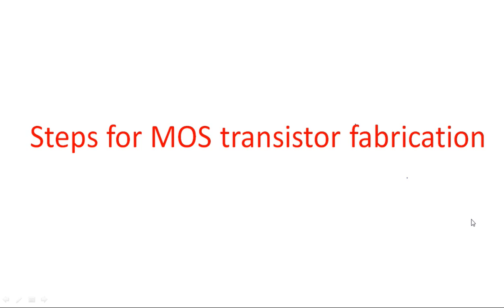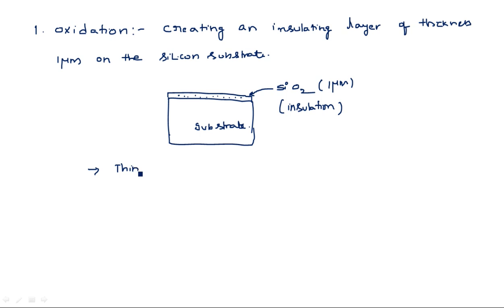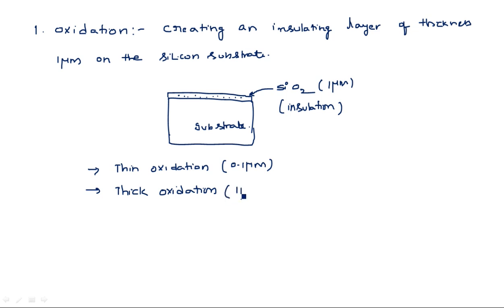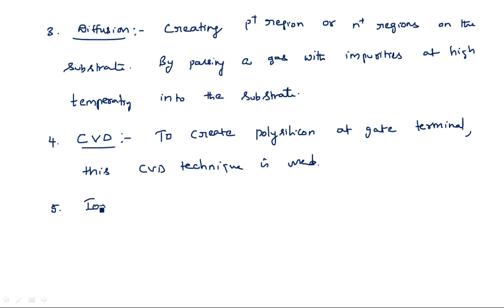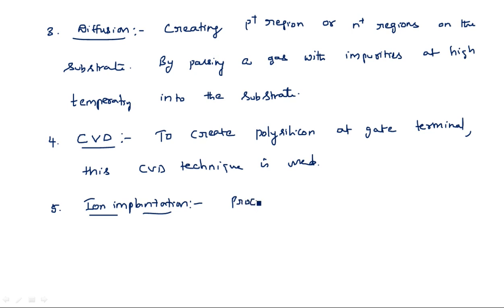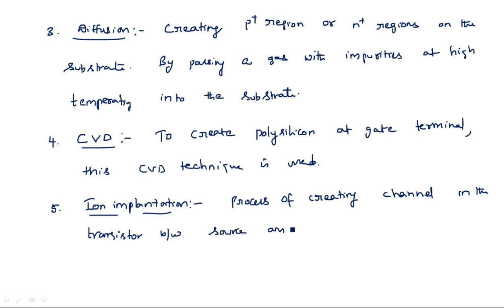MOS transistor | 6-Steps for fabrication | VLSI | Lec-05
VLSI
6-Steps for MOS transistor fabrication